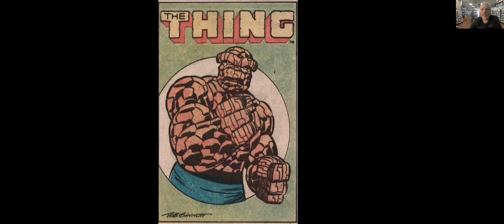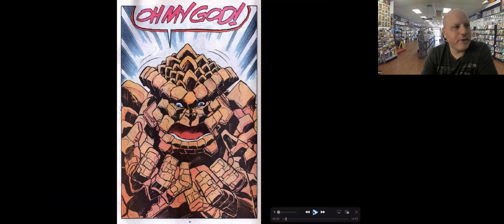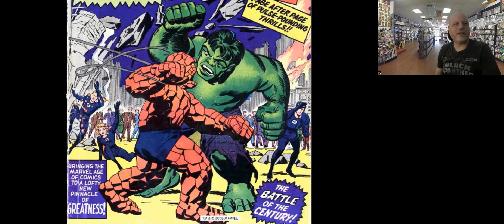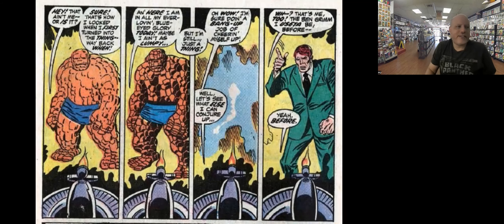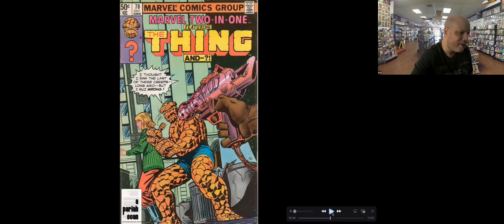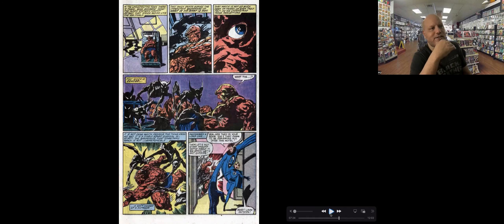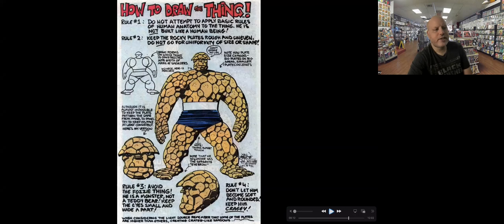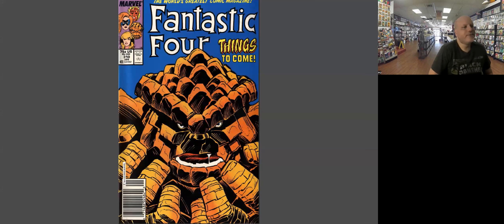Witness the AMAZING Evolution of the Thing from Issue 1 to 320!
The Spinner Rack Video Created By the Spinner Rack